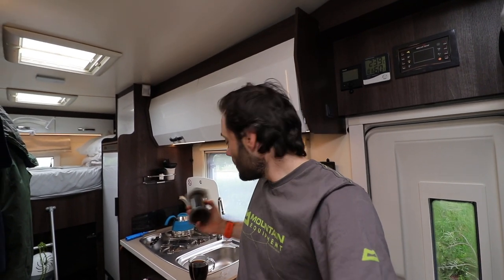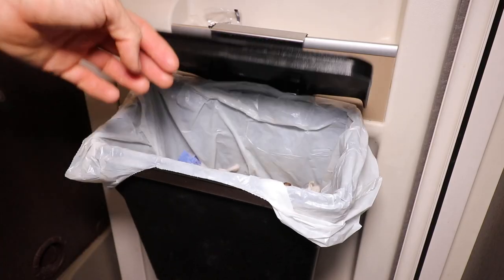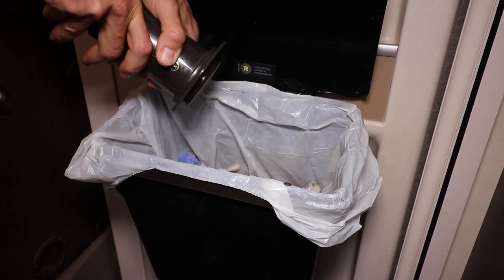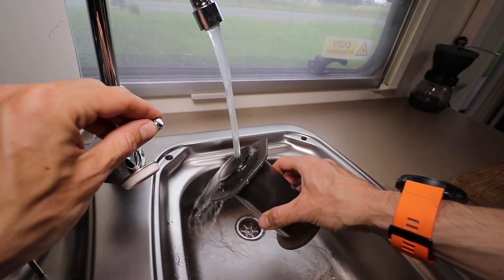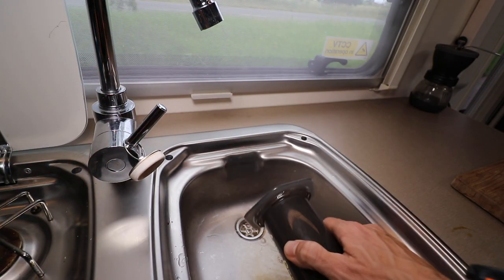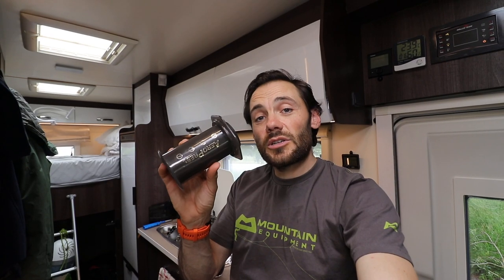Best Way of Making Coffee in a Van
Thought we would show you how to make the best coffee in a van.

We LOVE our coffee and have tried all kinds of different ways of making coffee in our motorhome. For us The AeroPress makes the best coffee, is the easiest to clean and is the most robust coffee maker we have found.

If you haven't already tried one yet, it is well worth trying.

Our Coffee Grinder

We upload a vlog, gear review or climbing tutorial every Tuesday at 4pm and a vlog every Friday at 4pm.

Brett & Sophie

Brett & Sophie, The Climbing Nomads; Chasing a dream and sharing our journey around the UK and Europe in our motorhome looking for the best rock climbing, bouldering, running and adventures!

We are not the best climbers in the world, or climbing the hardest grades but we are totally obsessed with our life long passion for climbing. So whether we're trad climbing on sea cliffs or climbing long multi-pitch mountain routes, sport climbing in Spain or crushing boulder problems in Fontainebleau, join us on our adventures as we Vlog our life on the road!

Apart from Vlogs about our adventures, we also make videos about climbing tutorials and gear reviews.

We are both qualified rock climbing and mountain instructors, holding the Mountaineering and Climbing Instructor (MCI) qualification and are members of the Association of Mountaineering Instructors (AMI).

Camara Gear:

Our Main Camara

The lens we use for almost everything

Second Camara

Our Gimbal

Climbing Stuff:

The chalk we use

The best rope bag